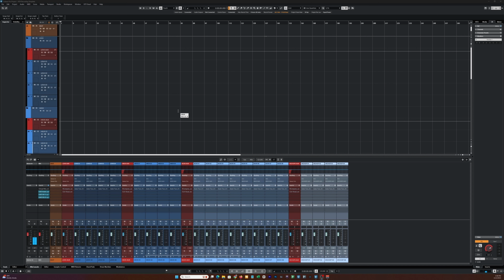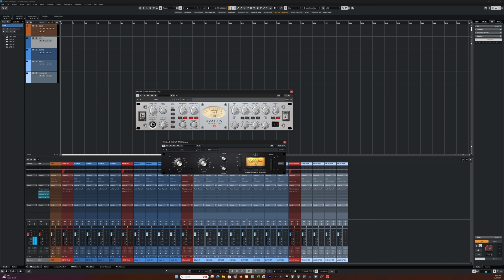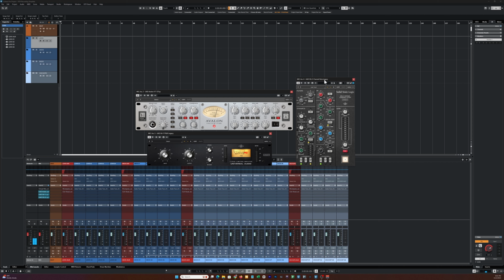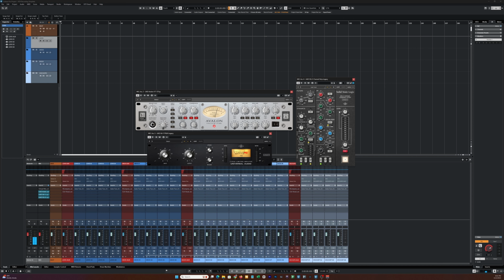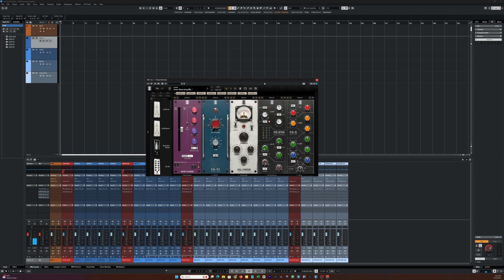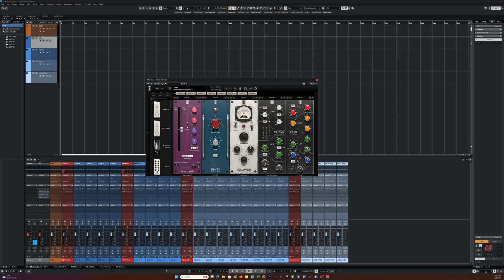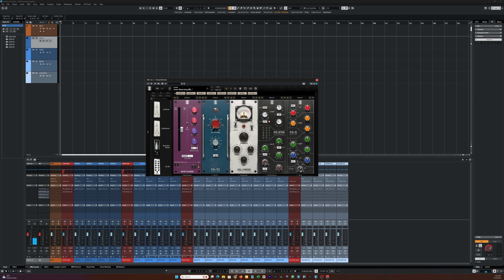Vocal Recording Template for Cubase 14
This is my vocal recording template I use in Cubase 14.